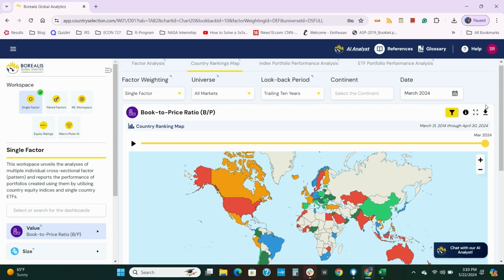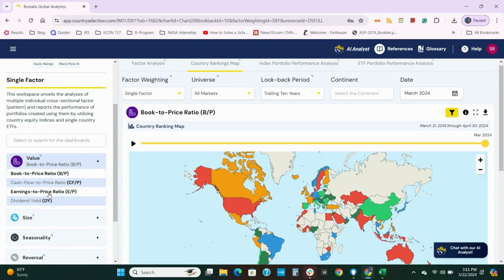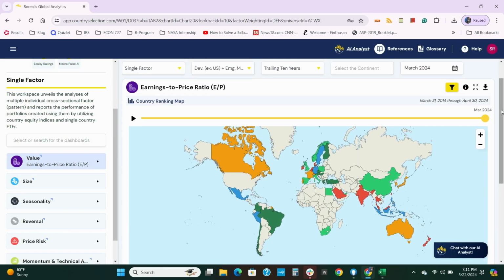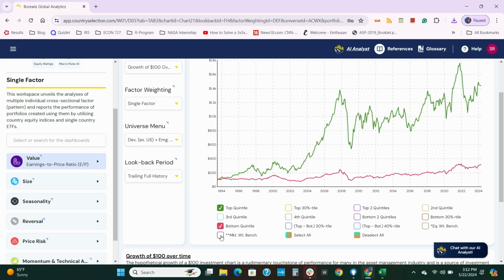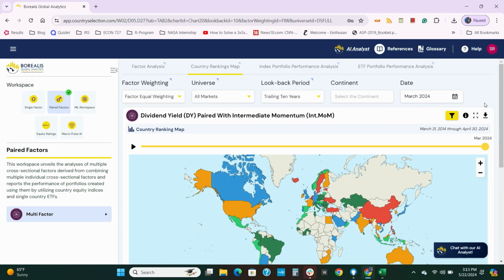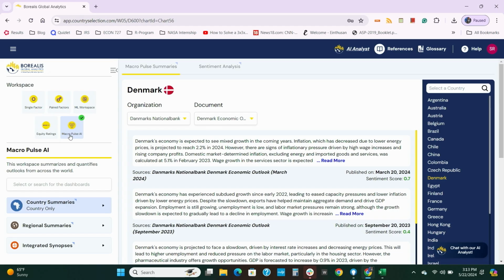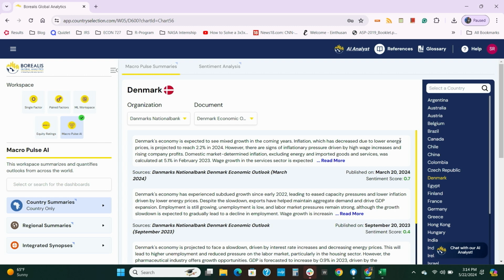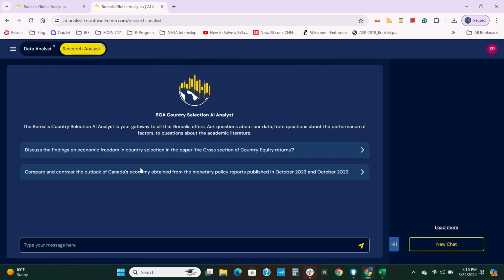Borealis Global Analytics Presenting at Finnovate Spring 2024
Borealis is a quantitative, AI-enabled research infrastructure platform built for global equity allocation. We deliver decision-ready investment intelligence by automating institutional-grade macroeconomic analysis and smart-beta research—capabilities that today are fragmented and manual in nature.
We serve RIAs, asset managers, hedge funds, TAMPs, Sovereign Wealth Funds, and platforms that need global allocation insight without the cost and complexity of legacy systems.”